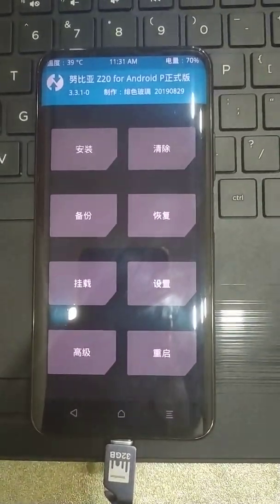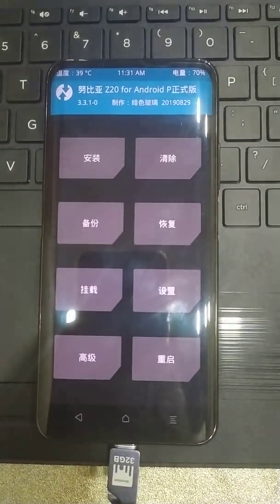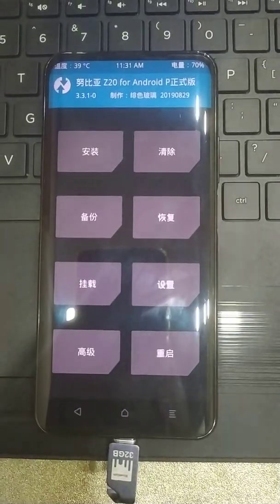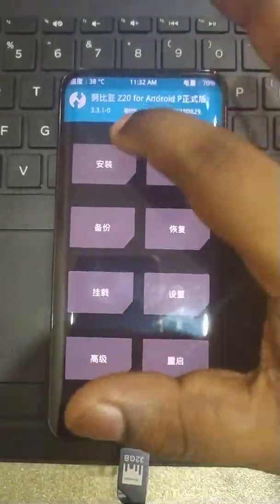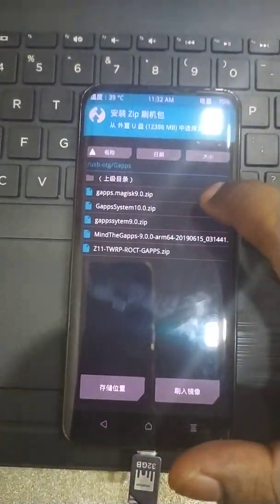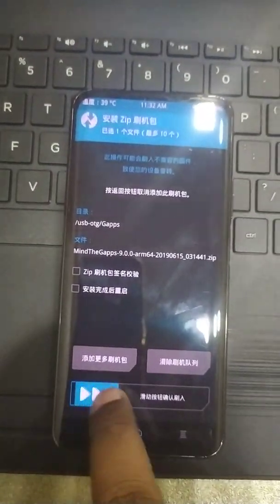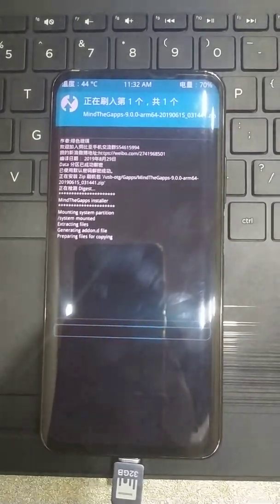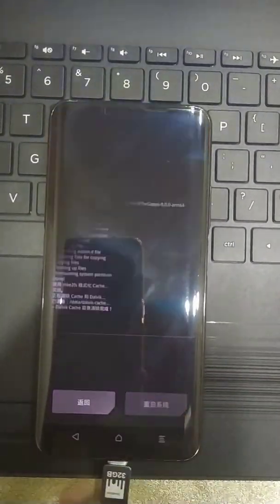How to install Play Store on Nubia Z20